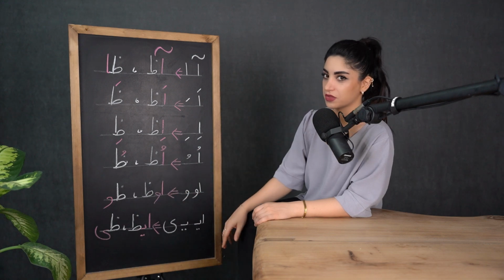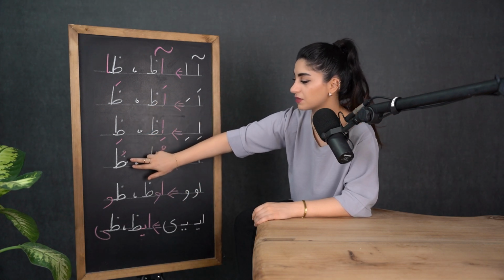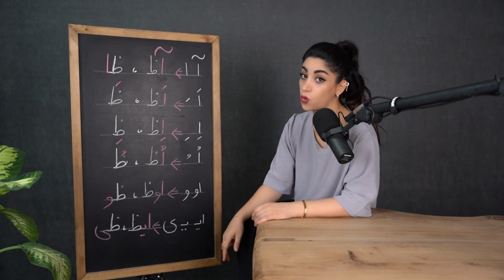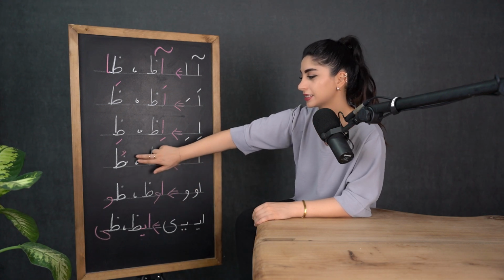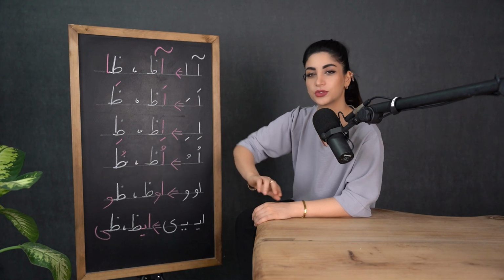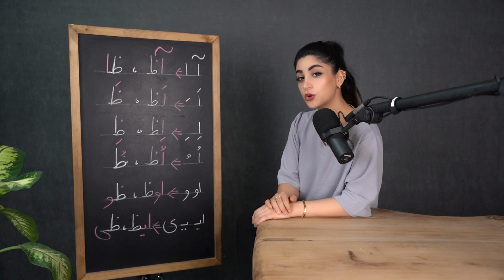Unleashing the Power of Persian Vowels: Episode 25: "Za" Plus Vowels!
Check out “Za” combination with Persian vowels!

In this session, we’ll focus on the consonant ظ (Za) and explore the different sounds it creates when combined with various Persian vowels. I’ll guide you step by step with easy words, clear illustrations on the blackboard, and lots of practice to help you master reading and writing ظ with each vowel.

You’ll learn how to pronounce and write ظ correctly in all its vowel combinations, then blend it with other consonants and vowels you’ve previously learned to form short words and phrases. My approach is friendly and repetition-based, ensuring you feel comfortable and confident as you progress.

By the end of this lesson, you’ll have a solid grasp on how ظ interacts with vowels to add clarity, variety, and expression to your Persian. Let’s jump right in and practice our way to an even stronger foundation in Persian!

با ترکیب ظ و حروف صدادار فارسی آشنا شوید!

در این جلسه، روی حرف ظ (Za) تمرکز می‌کنیم و صداهای مختلفی را که با ترکیب آن با حروف صدادار فارسی پدید می‌آیند، بررسی خواهیم کرد. من با استفاده از واژه‌های ساده، نمایش شفاف روی تخته و تمرین‌های متعدد، قدم‌به‌قدم همراهتان هستم تا خواندن و نوشتن ظ را در کنار هر حرف صدادار به‌خوبی یاد بگیرید.

در طول این درس، نحوهٔ تلفّظ و نگارش ظ را در تمامی ترکیب‌هایش با حروف صدادار فرا می‌گیرید، سپس آن را با دیگر حروف و حروف صداداری که پیش‌تر آموخته‌اید ترکیب می‌کنید تا کلمات و عبارات کوتاه بسازید. رویکرد من کاملاً دوستانه و مبتنی بر تکرار است تا در حین یادگیری احساس راحتی و اعتمادبه‌نفس داشته باشید.

در پایان این درس، شناخت عمیقی از چگونگی تعامل ظ با حروف صدادار کسب می‌کنید و می‌بینید چگونه این ترکیب می‌تواند وضوح، تنوّع و تأثیرگذاری بیشتری به زبان فارسی‌تان ببخشد. بیایید همین حالا شروع کنیم و با تمرین بیشتر، بنیانی محکم‌تر در فارسی برای خود بسازیم!